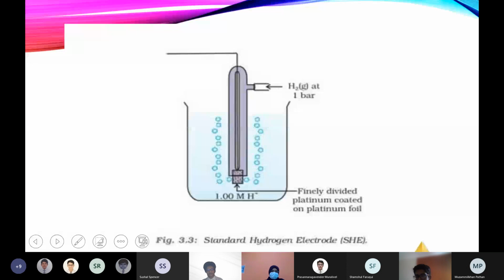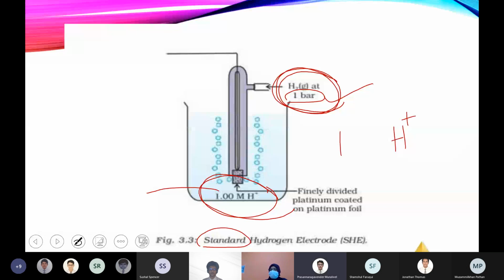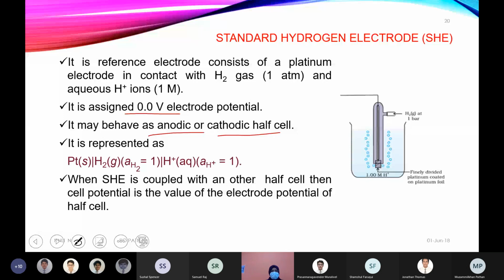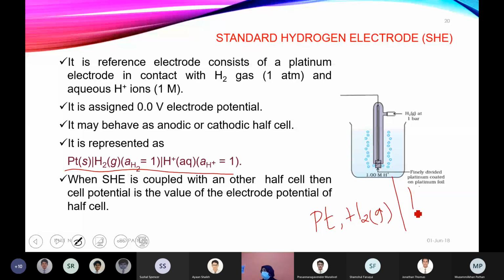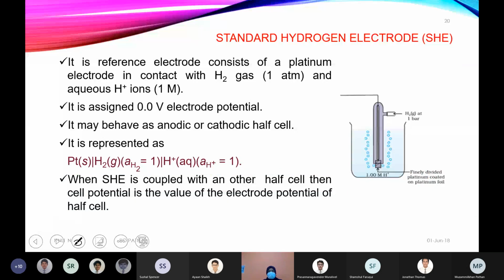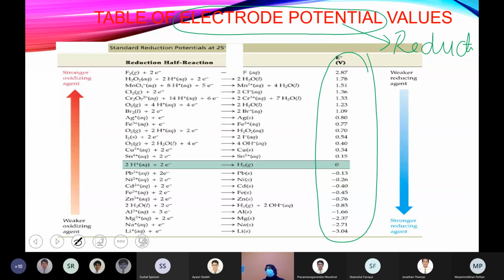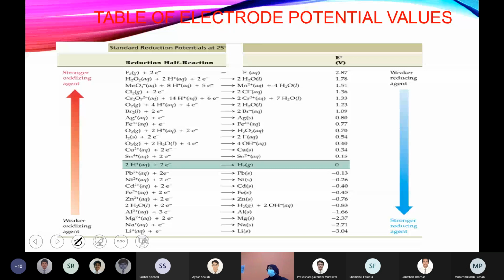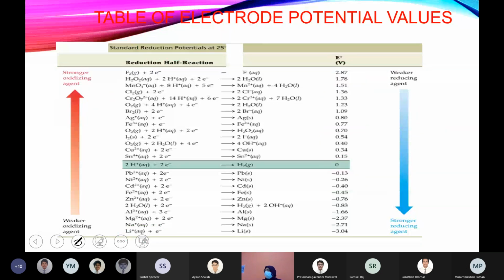Chemistry May 10 2 Measurement of Electrode Potential